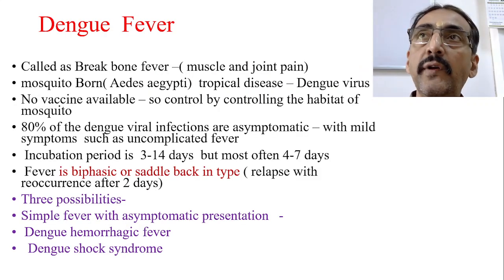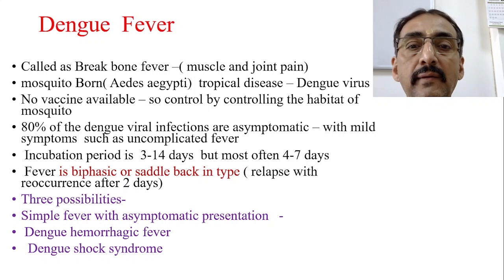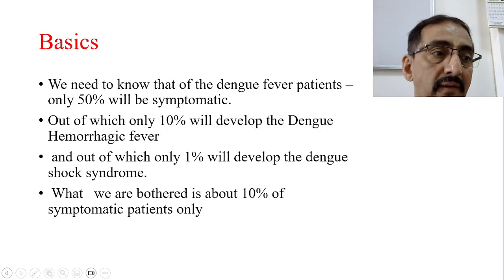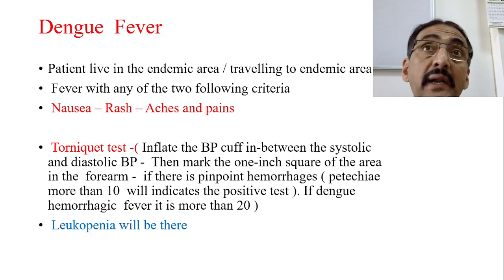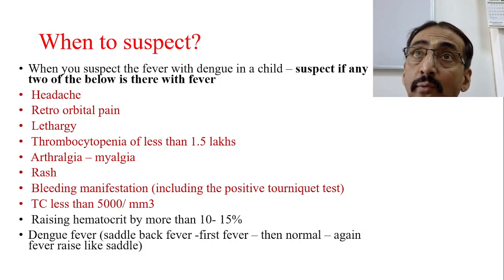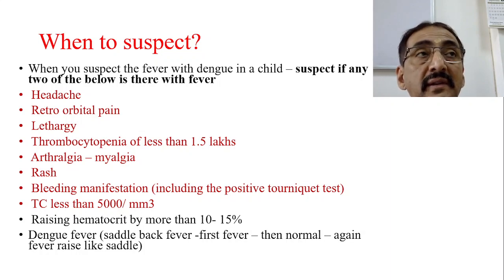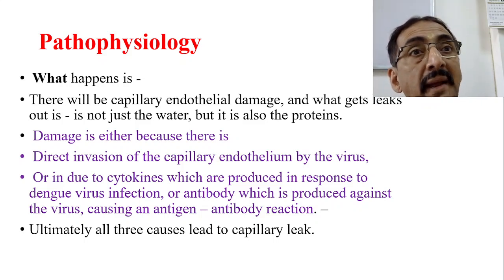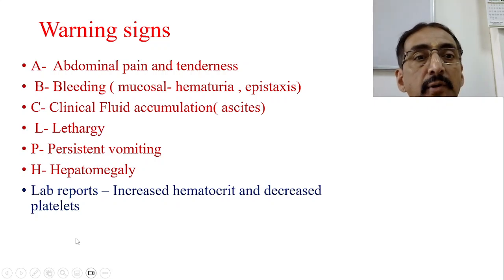Dengue fever in children - Basics and symptoms -Dengue fever 1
Basics and  clinical symptoms of Dengue fever in children - 1